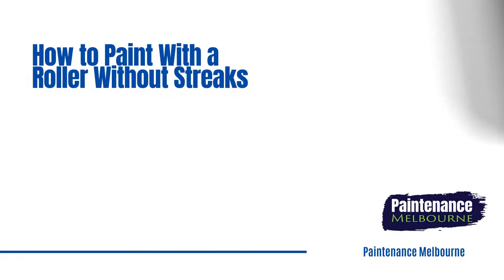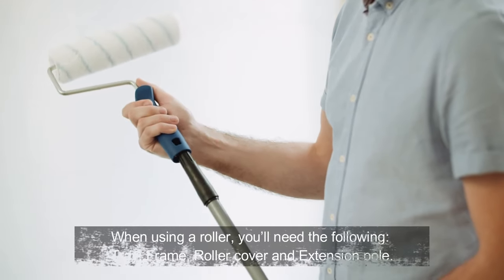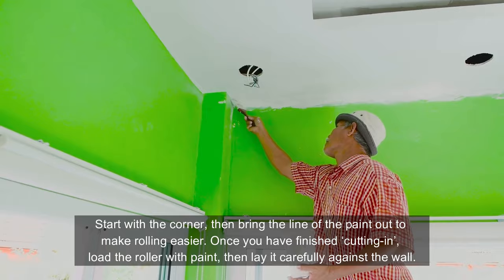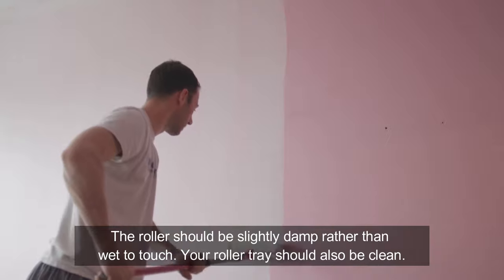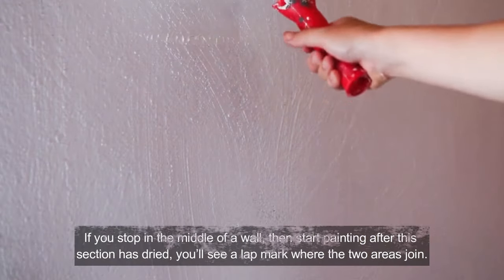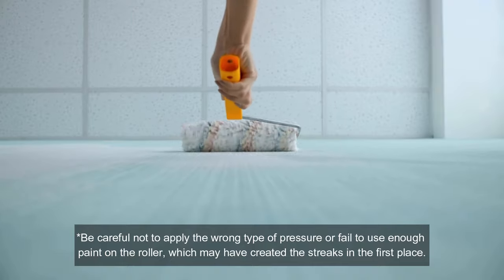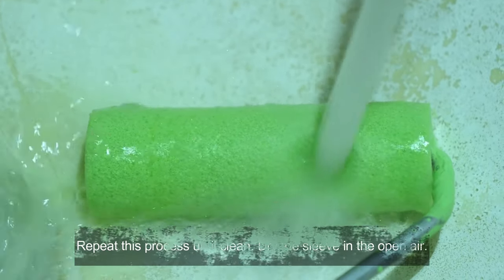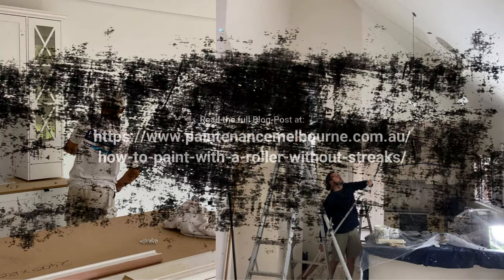How to Paint With a Roller Without Streaks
Sometimes after a paint job with a roller you can still see streaks or marks. If you want to avoid this, we’ll show you how!